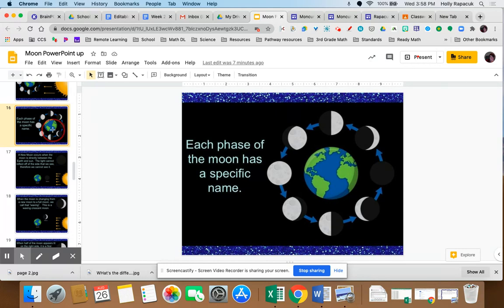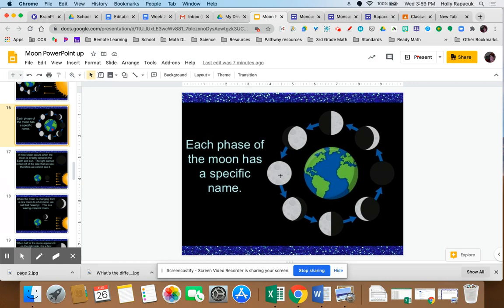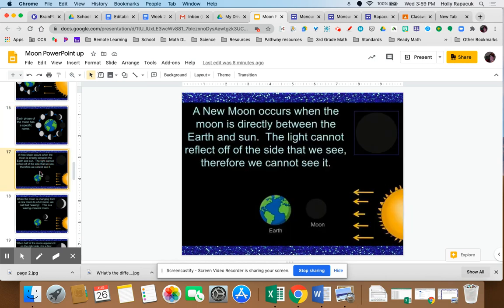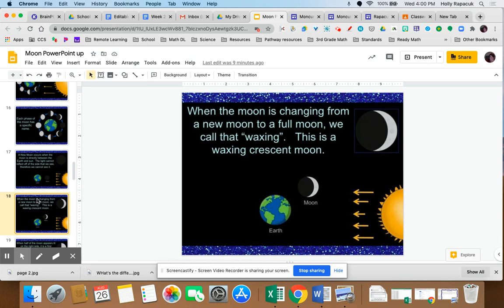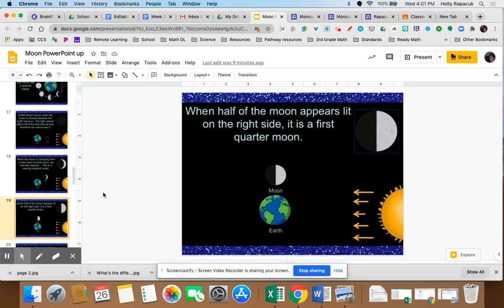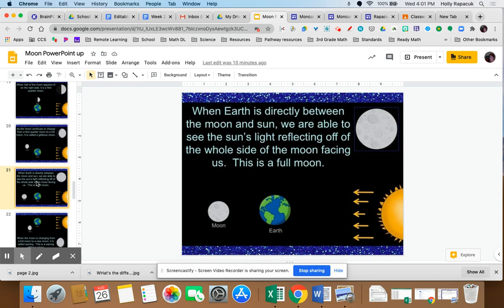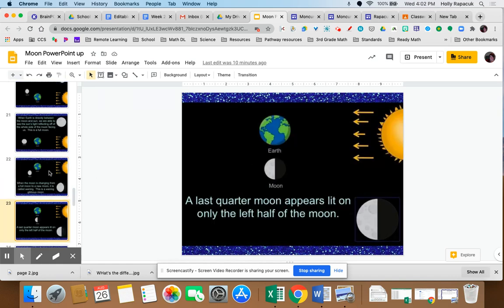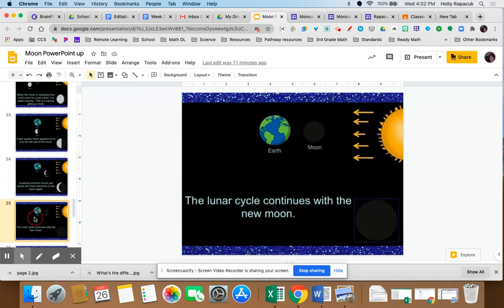8/27 Our Moon Powerpoint slides 15-26